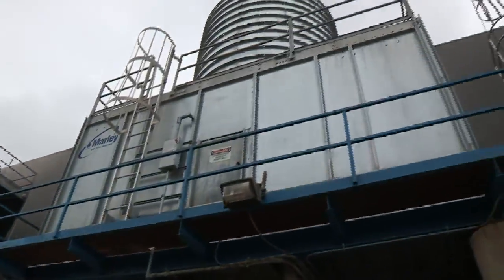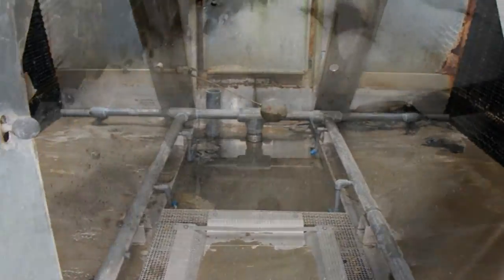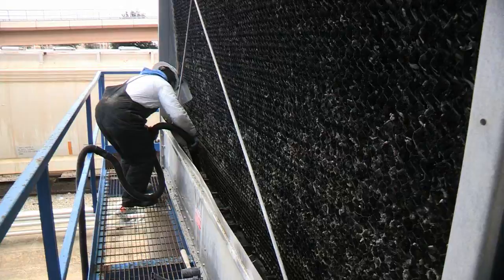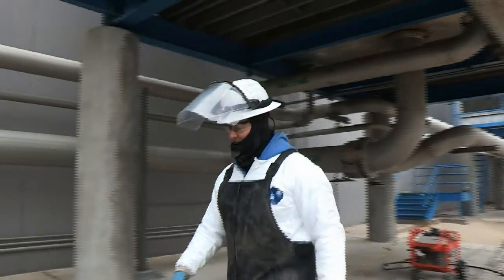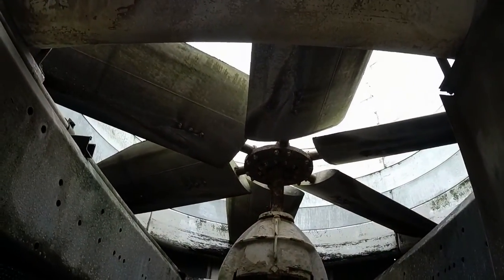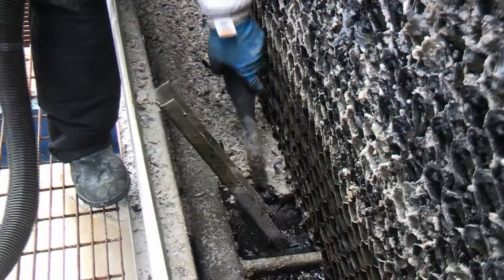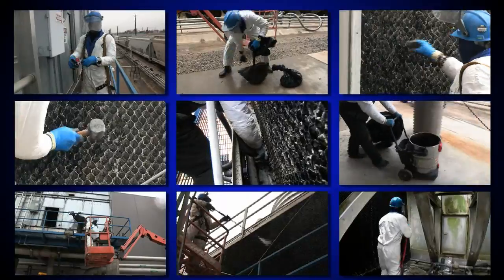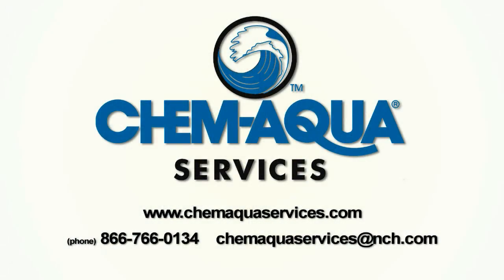Chem-Aqua Services Industrial Tower Cleaning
A cooling tower cleaning can help

   - Minimize energy costs
   - Improve microbiological control
   - Extend HVAC system life
   - Enhance HVAC system operation
   - Maximize efficiency of water treatment chemicals

Let our specially trained technicians help improve your cooling tower costs today.

This video or any portion thereof may not be reproduced or used in any manner whatsoever without the express written permission of the publisher except for the use of brief quotations in reviews. Individuals are solely responsible for operating, maintaining, cleaning, and repairing their systems and equipment and for taking any appropriate actions based upon the information contained herein.  Chem-Aqua disclaims any liabilities associated with this information or any health risks or waterborne bio hazards.

Our websites and/or business services are primarily designed and intended for business purposes and therefore intended for adults and teens (age 16 and older) only, and not directed to children under age 16. In accordance with the applicable children privacy regulation, such as for example Children’s Online Privacy Protection Act (COPPA) and the General Data Protection Regulations (GDPR), we do not knowingly collect or store any personal information about children under age 16, and our business websites are not designed to collect personal information from children under age 16. Where local law imposes higher age thresholds, we will comply with such requirements. If we become aware that information has been collected, we are committed to taking appropriate steps to remove the information.